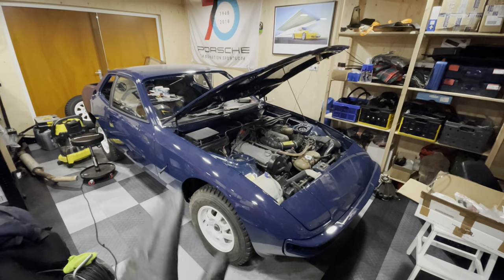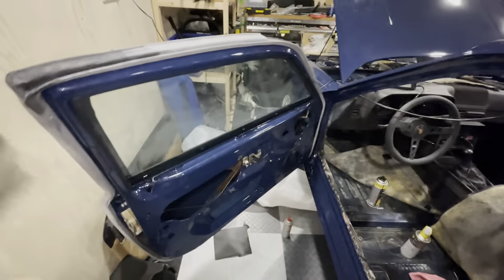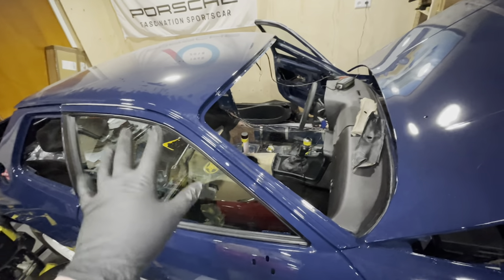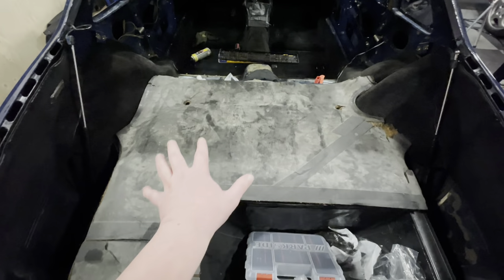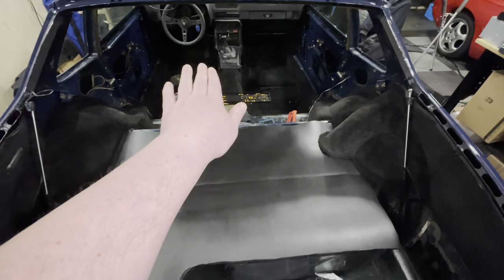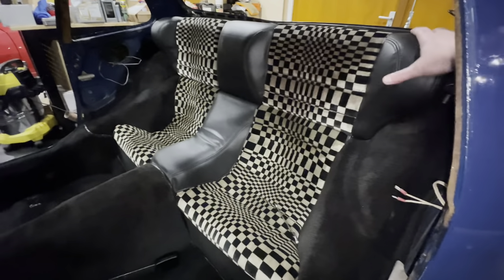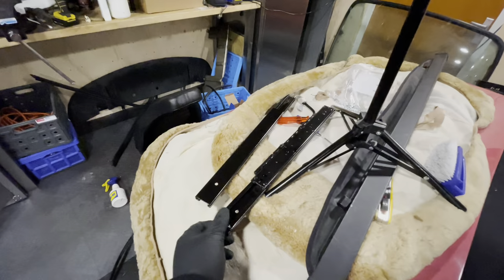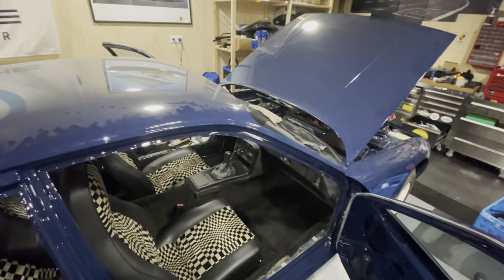Building a Porsche 924 Safari: New seats and carpet colouring!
This is the thirty fith video in a series where I will be documenting the build of my Porsche 924 Safari. In this episode I install and recolour my carpets, install the new seats and do some sound deadening.

00:00 Introduction
00:19 Update on work done off camera
03:11 Installing and colouring carpets
07:47 Installing new seats
12:10 Outro